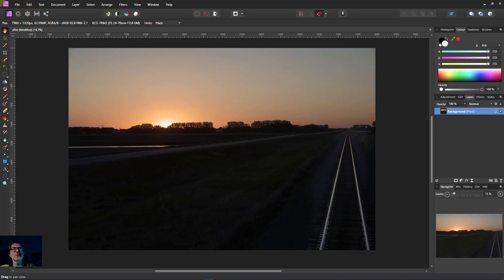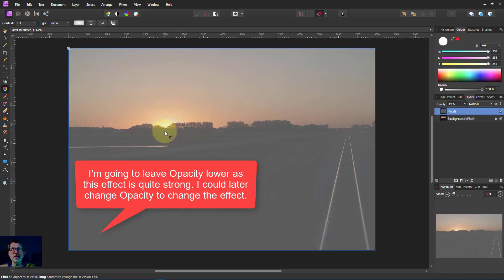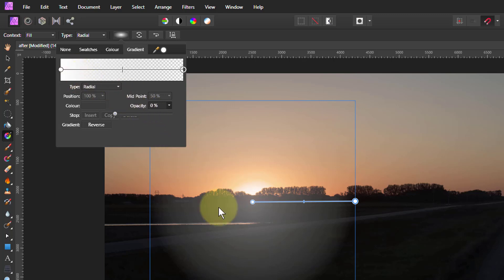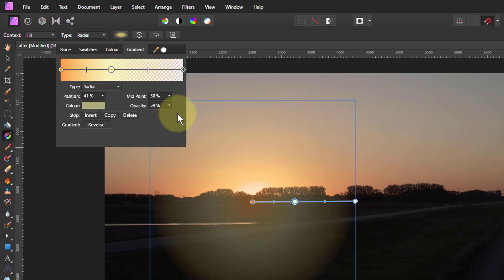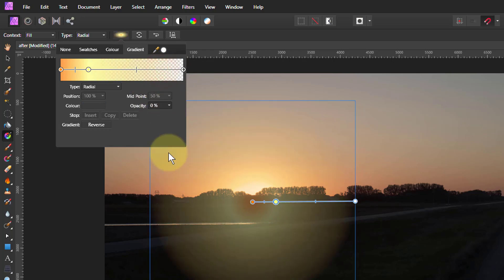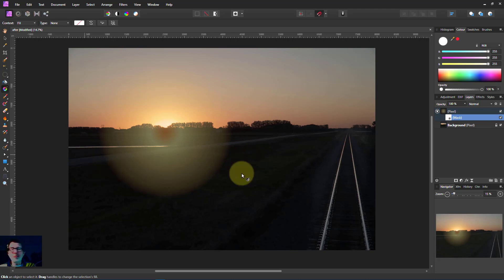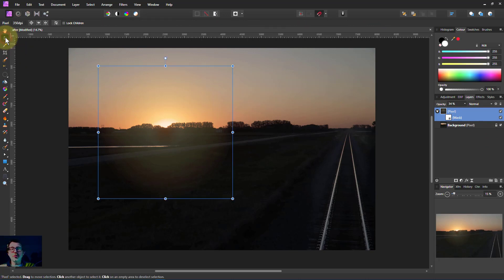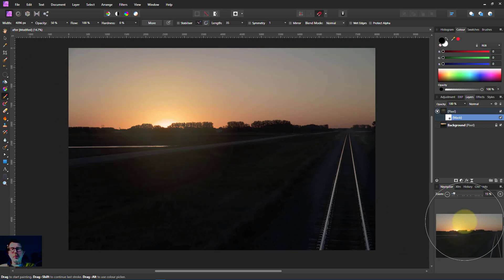Making a Sunnier Sunrise with a Radial Gradient (using Affinity Photo)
The radial gradient creates a circular gradient from an inner, central colour to an outer different colour. Here's how to use it in an example where a sunrise is perked up a bit.

The web page for this video is here (with links to related videos)